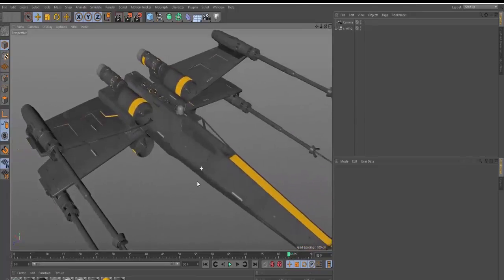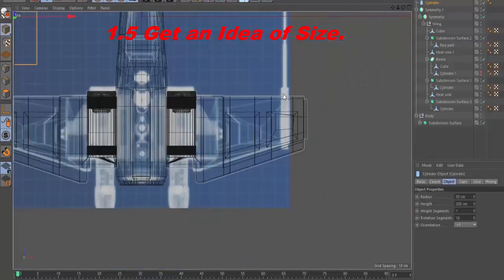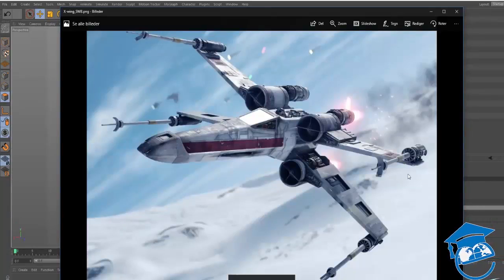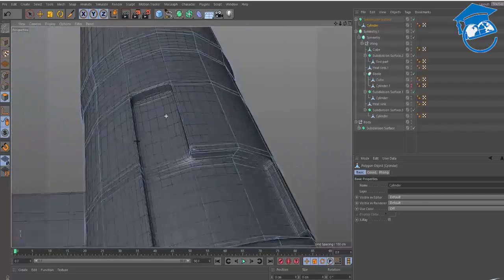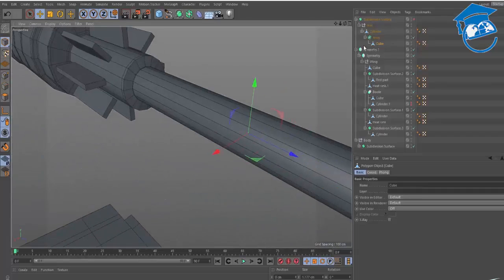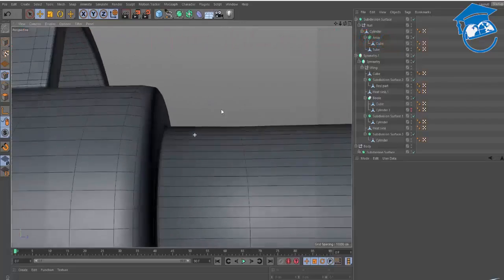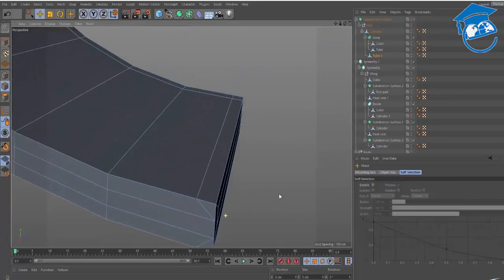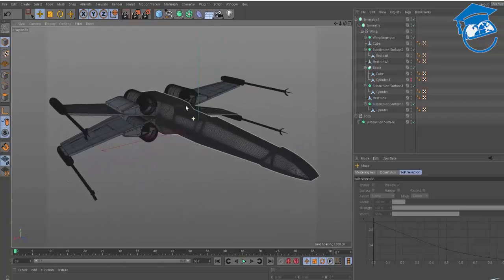Modeling The Guns (T-65 X Wings Star Fighter) | Adding Details | Chapter 10 (Contd..)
# Topics Covered
Modelling the Guns (T-65 X Wings Star Fighter)
Adding details - Tools - Techniques

⇒Guidelines for Making the Gun
⇒Finding out Reference for the Gun
⇒Changing the Wire frame and Size of the Cylinder
⇒Using Scale tool to change the shape of the Cylinder
⇒Using Cut tool to sharpen the Model
⇒How to use Subdivision Surface and Array tools
⇒Selecting Cube and Tube tools along with Object Mode
⇒How to use Bevel,Extrude Tool and Polygon Selection
⇒Using Soft Selection for optimization.